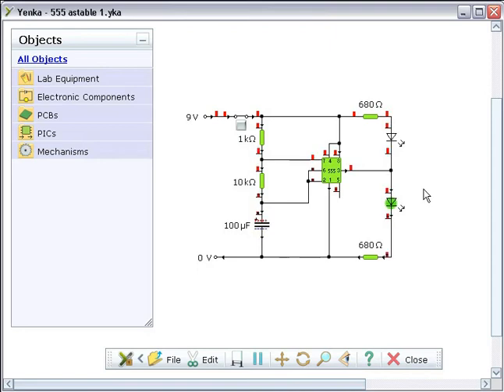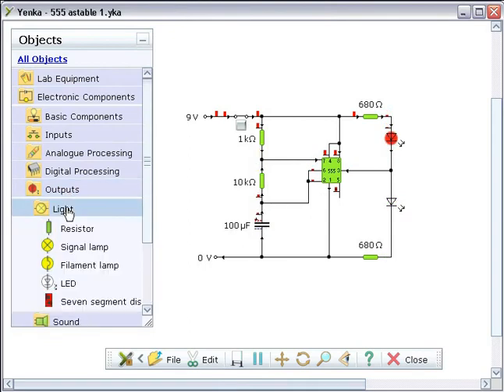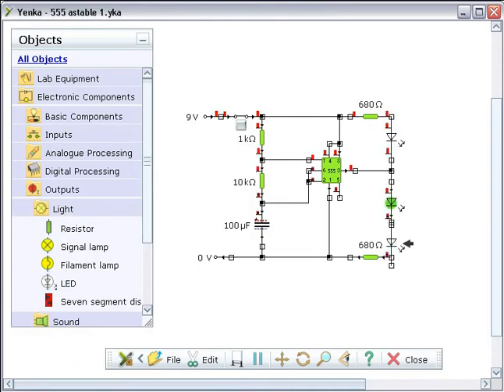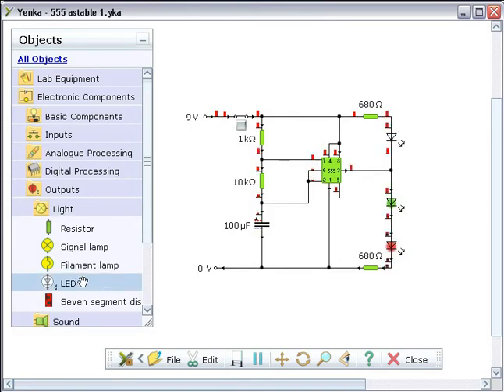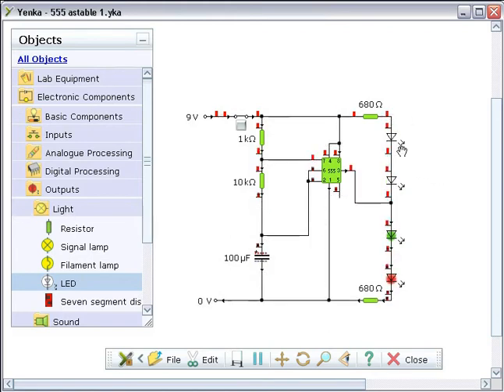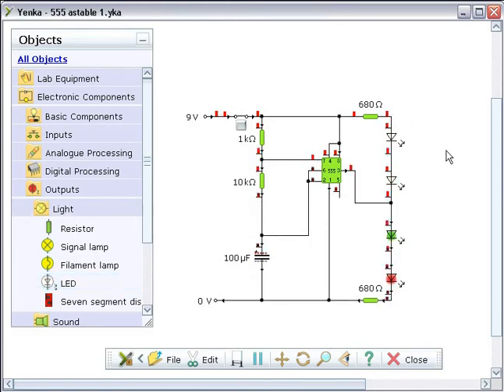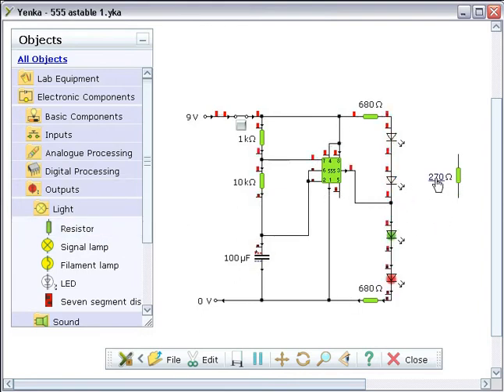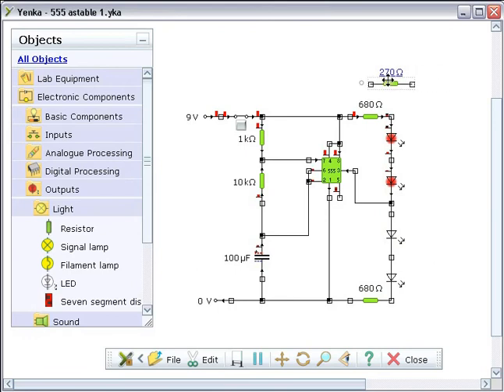Yenka - Adding Electronic Components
Demonstration of adding electronic components to an established circuit diagram in Yenka Software